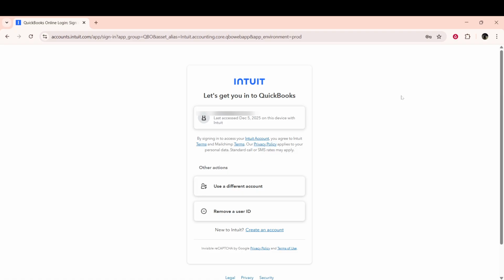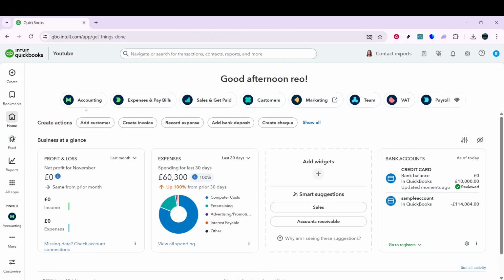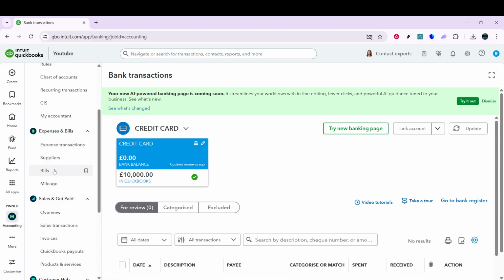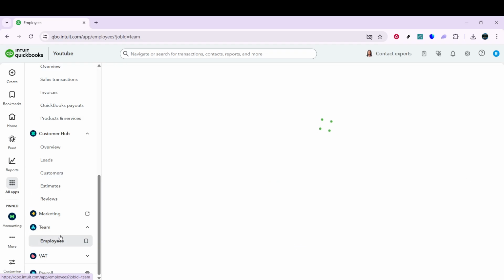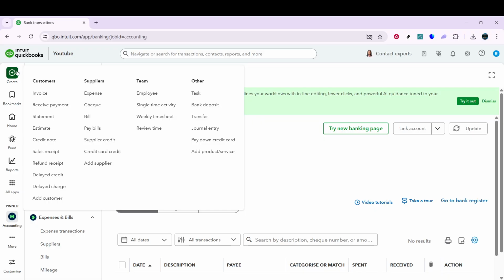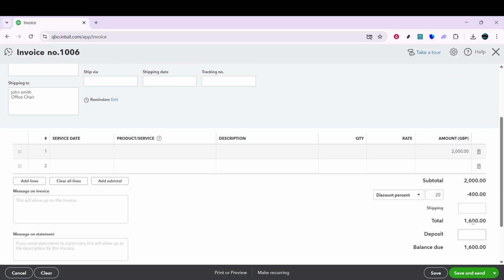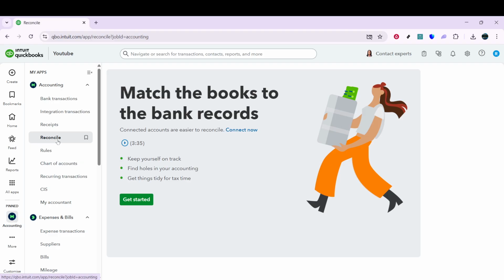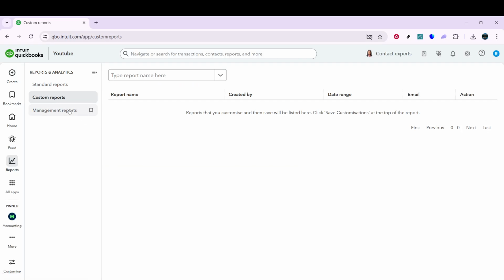How to Navigate QuickBooks Online Like a Pro Beginner Steps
In this video We will show you How to Navigate QuickBooks Online Like a Pro Beginner Steps.